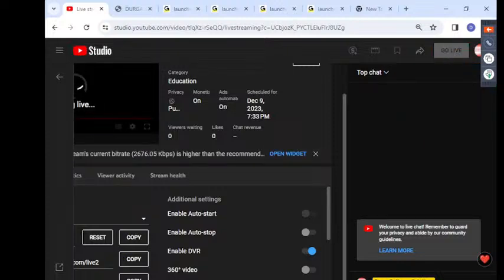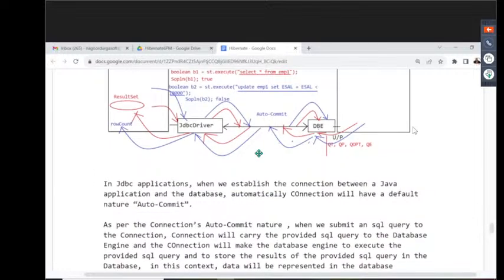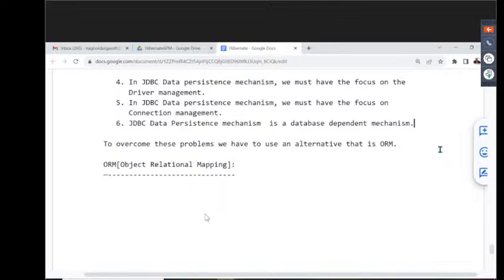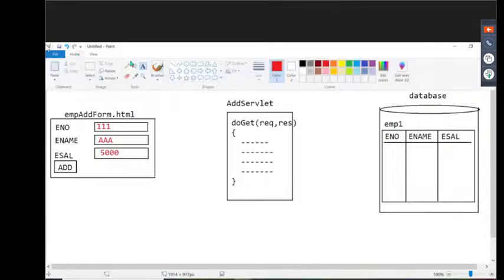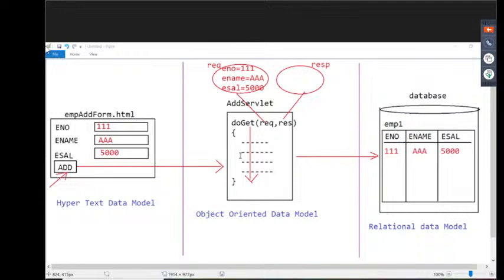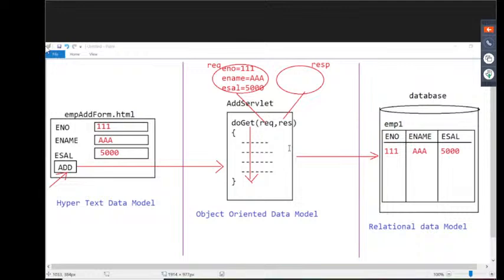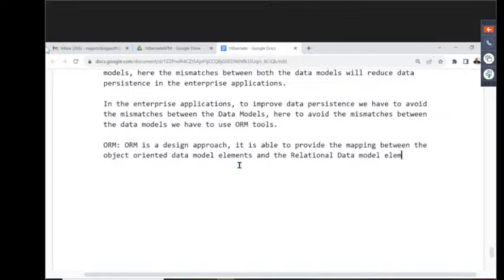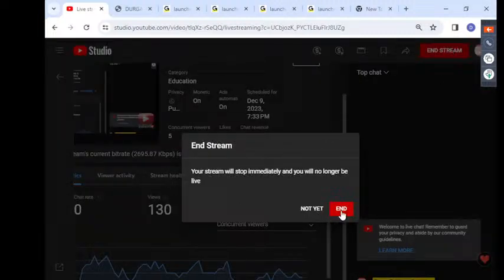HIBERNATE BY NAGOOR SIR